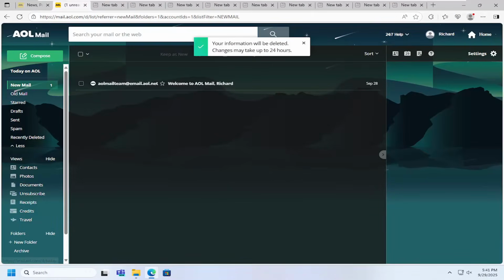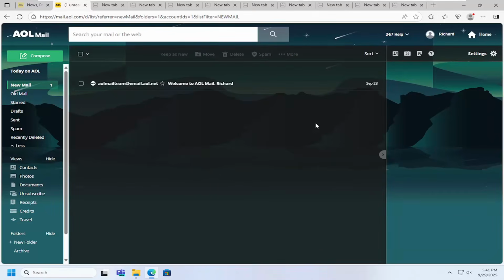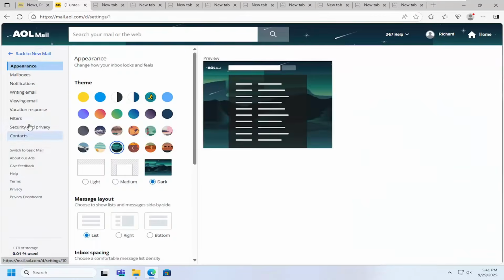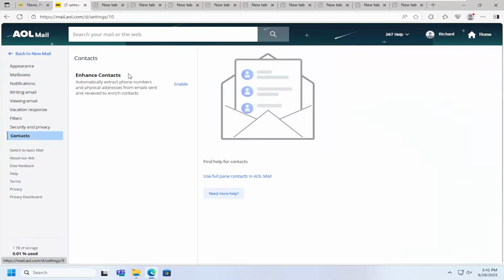How To Enable Enhanced Contacts on AOL Mail [Guide]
This tutorial explains how to enable Enhanced Contacts in AOL Mail, allowing users to access a more powerful and organized contact management system. It highlights the benefits of Enhanced Contacts, such as improved syncing, easier editing, and better integration across devices. This guide is ideal for users who want a more efficient way to manage their contacts within AOL Mail.

AOL Mail email communication
AOL Mail contact sync
AOL Mail contact tools

The tutorial encourages users to activate Enhanced Contacts for a seamless experience across multiple devices and platforms. This content is perfect for anyone seeking to enhance their AOL Mail contact management. Enabling Enhanced Contacts helps maintain accurate and organized communication channels.